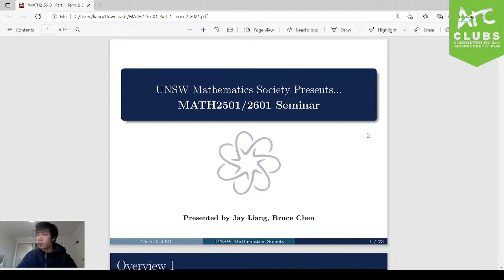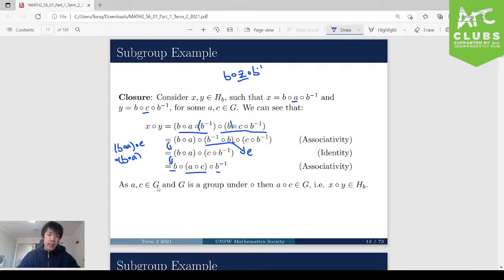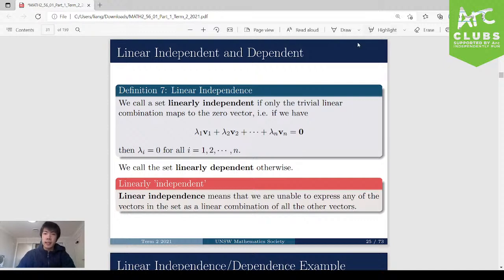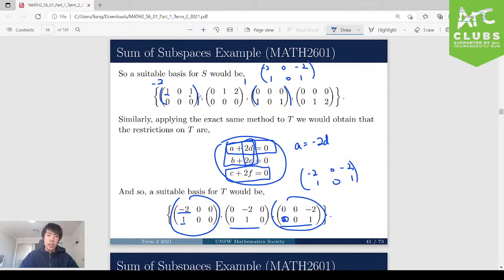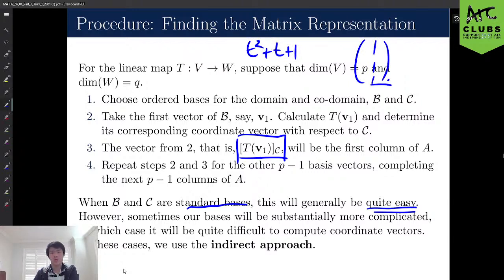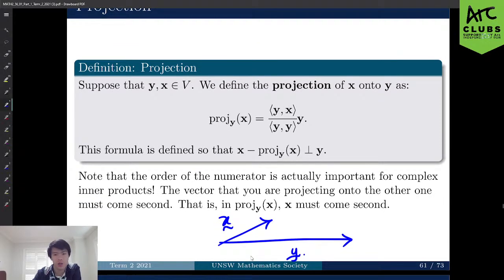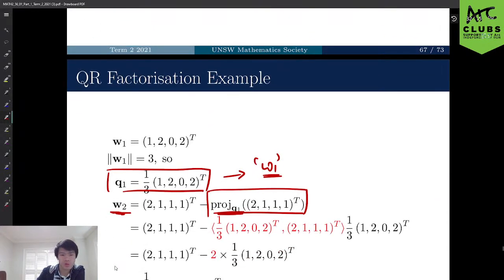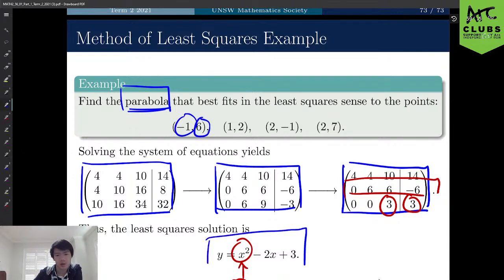UNSW MathSoc Presents: 21T2 MATH2501/2601 Revision Seminar [Part I]